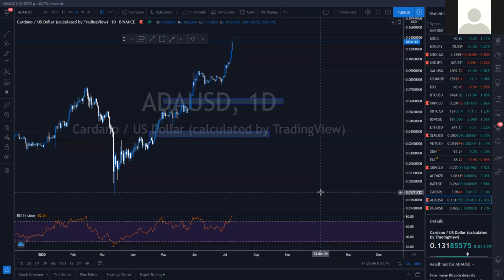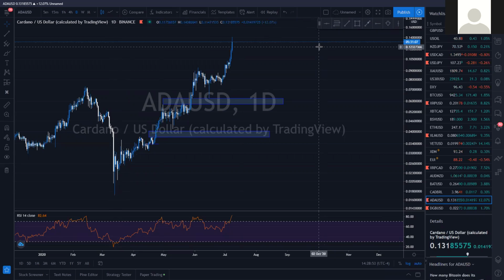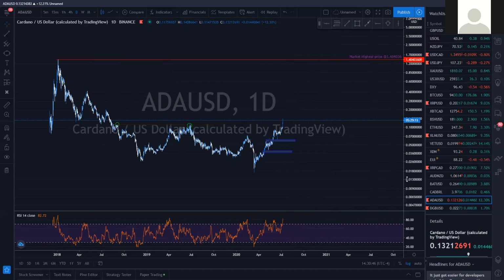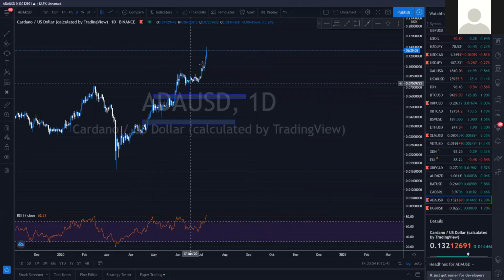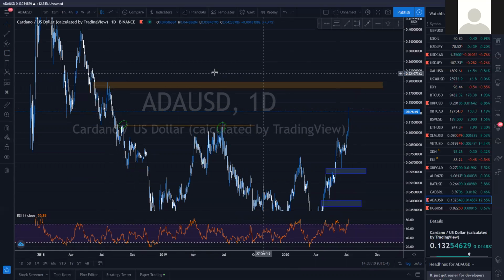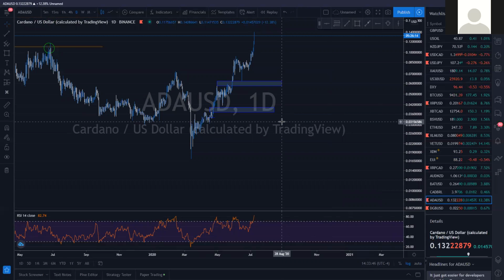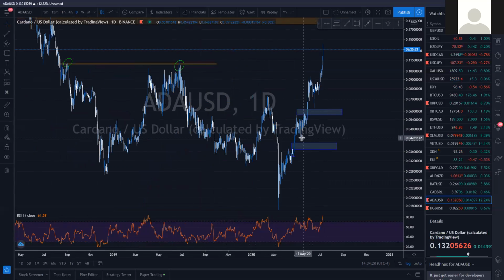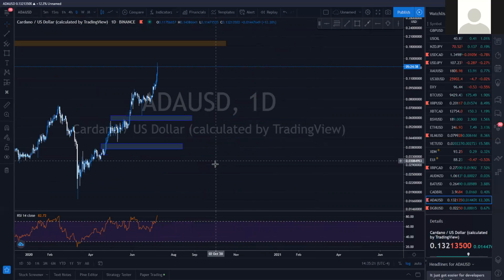Cardano (ADA) BREAKOUT!!! ADA quick look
Hi, I am the Crypto asset hodler, bringing you the latest cryptocurrency news and analysis. The content of my channel primarily focuses on crypto news, motivation, and chart analysis on the XRP chart, Bitcoin chart, various Altcoin charts, and market cap charts.